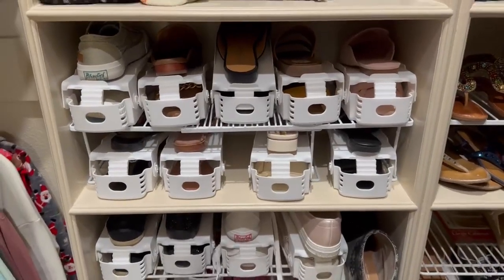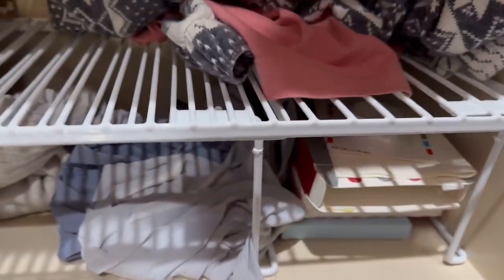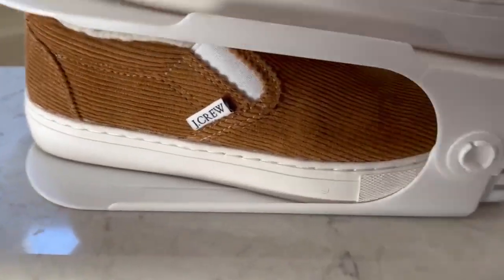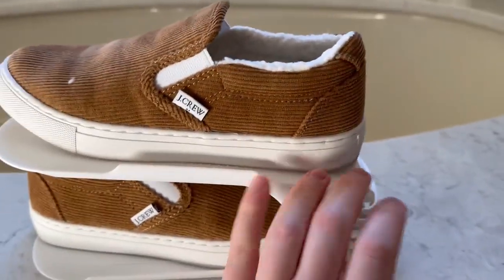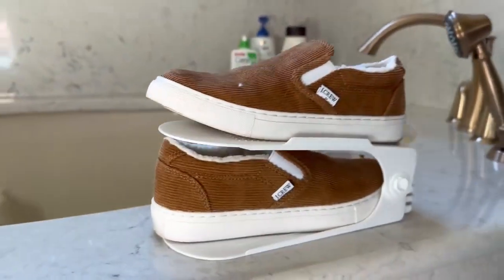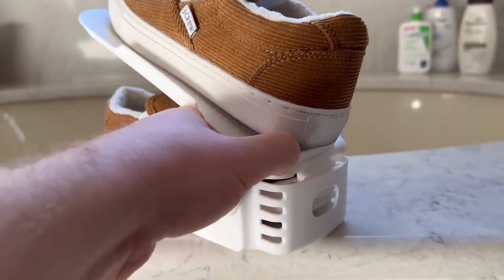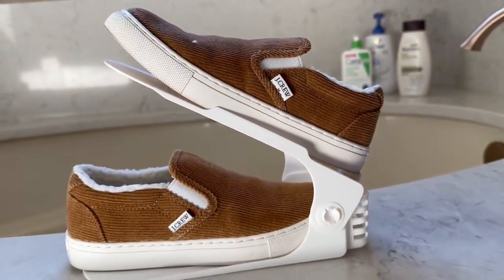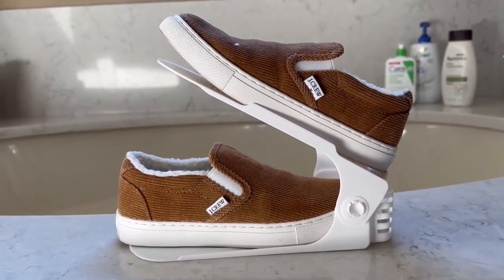Running out of closet space? (WATCH THIS)